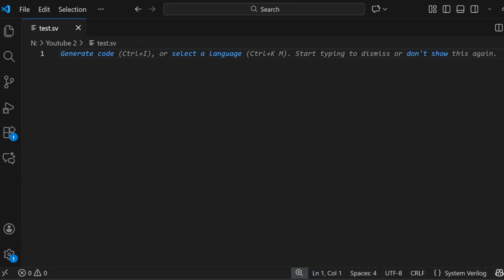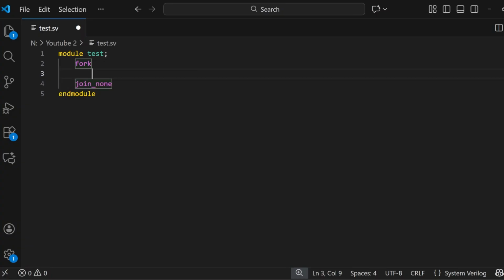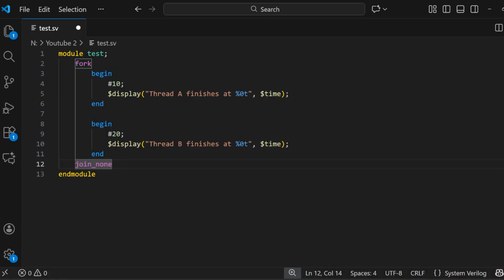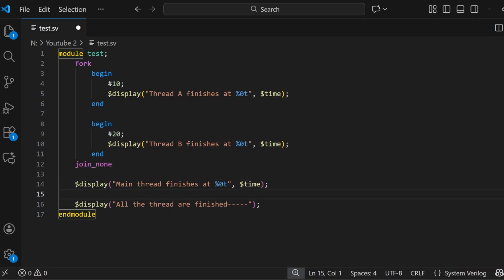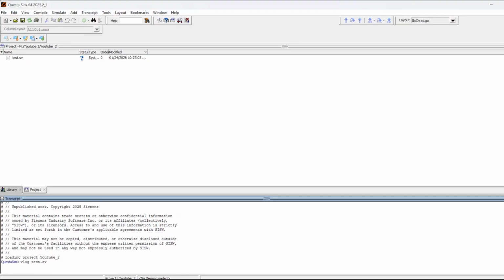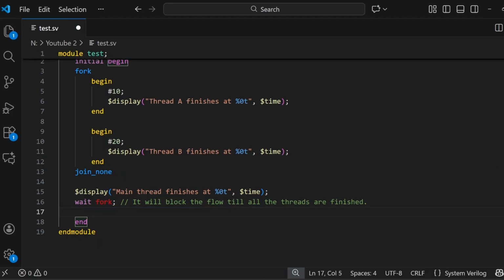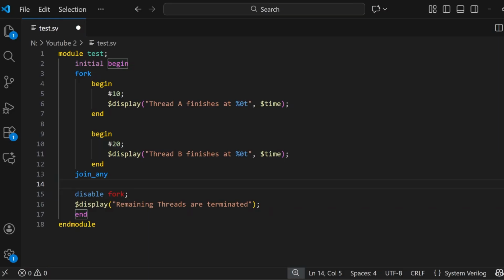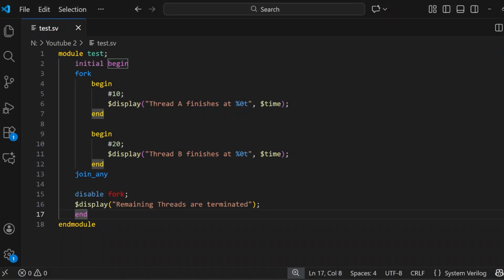SystemVerilog: wait fork and disable fork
In this video, I have explained two different types of thread process control that can be paired with fork-join wit examples simulated on QuestaSim.